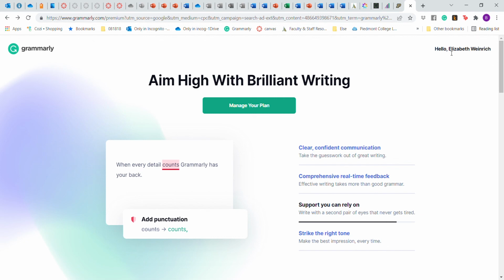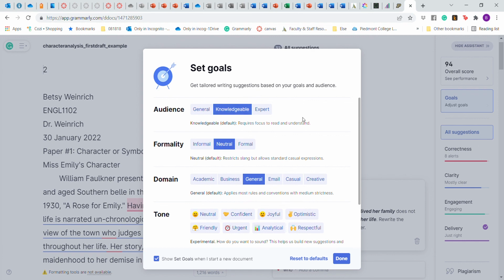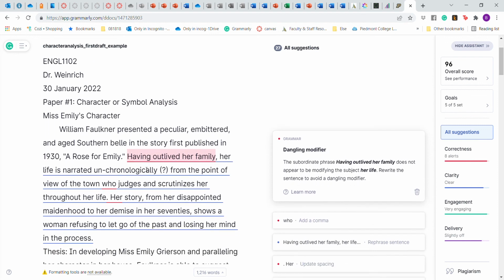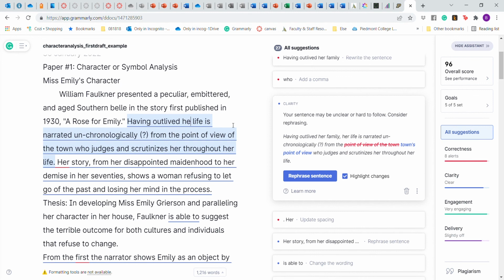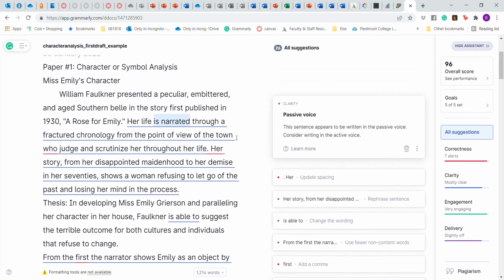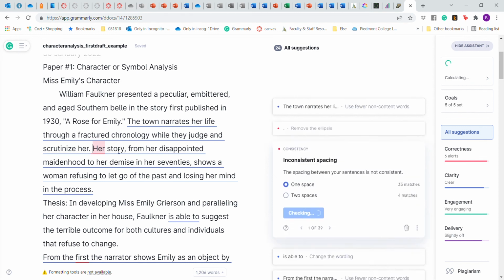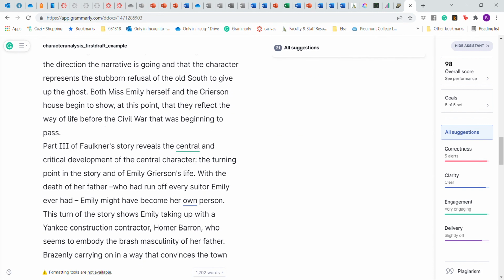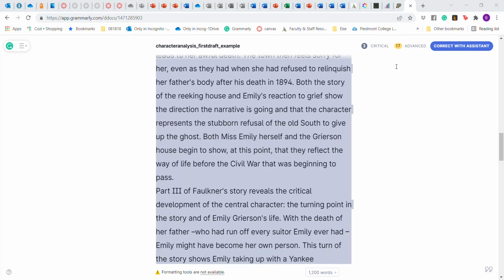Piedmont University students: Using Grammarly Premium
In this video, I walk through using Grammarly Premium to edit an academic paper